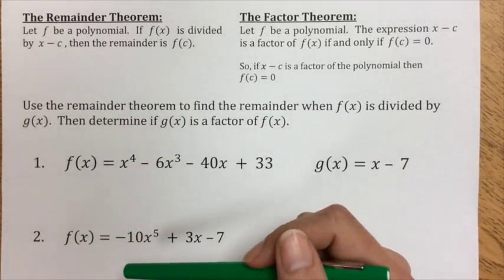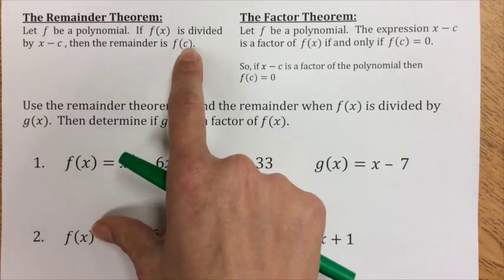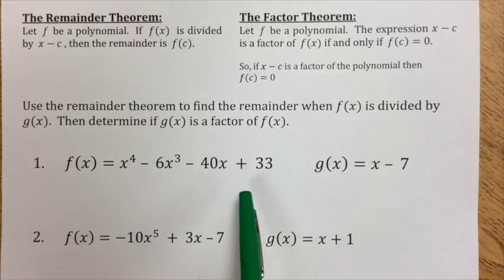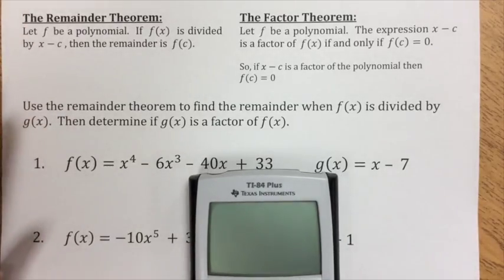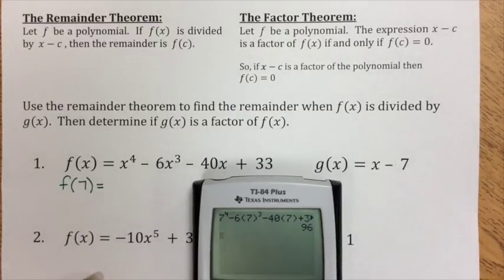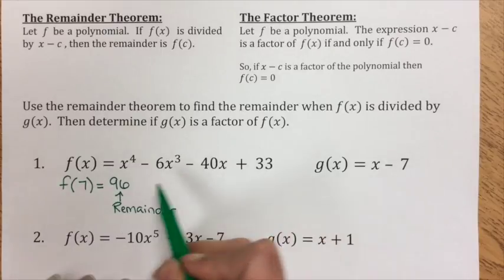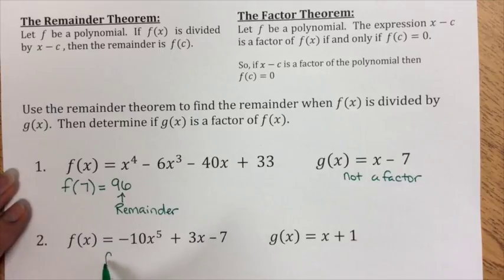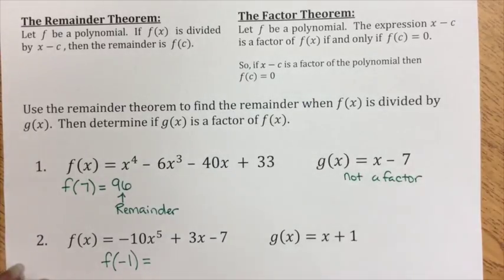Remainder _ Factor Theorem.mp4